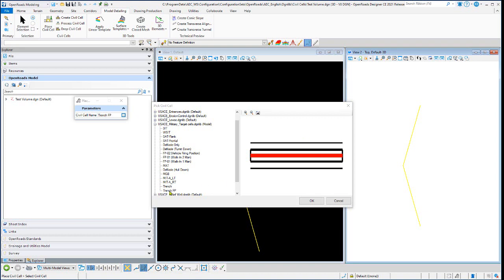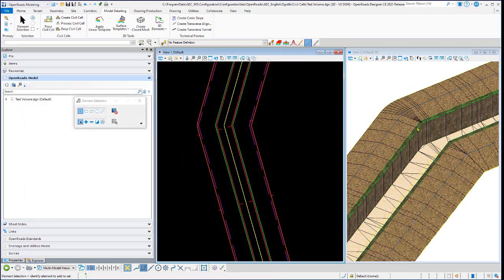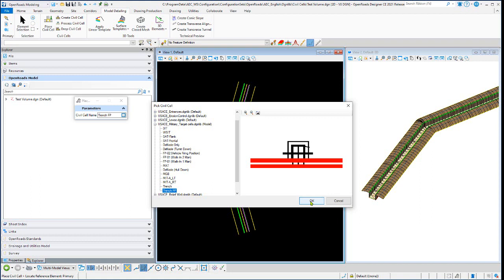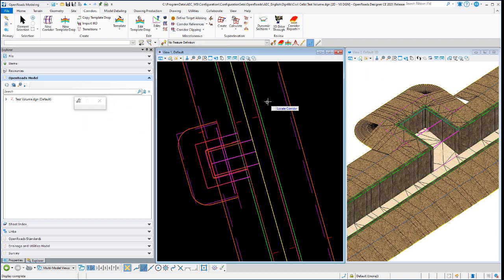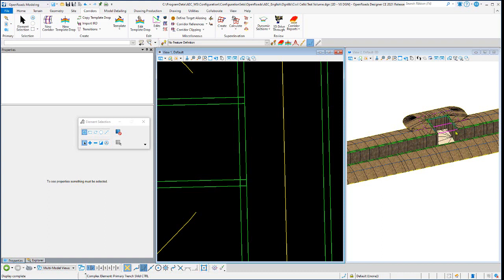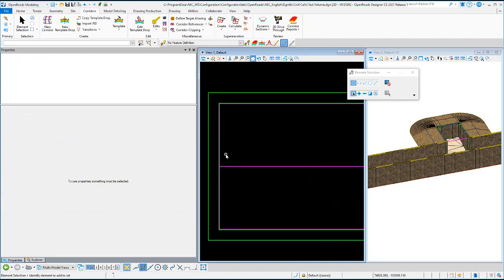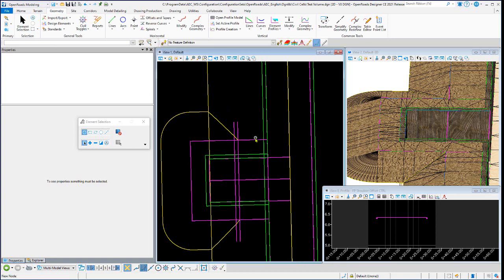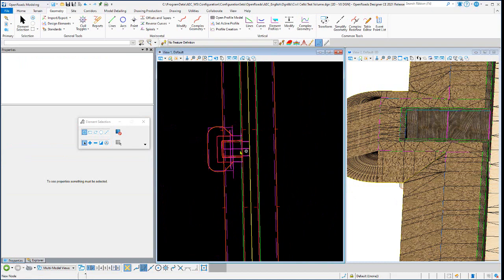USACE Civil Cell Trench FP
This video shows how to place and modify the Trench FP Civil Cells